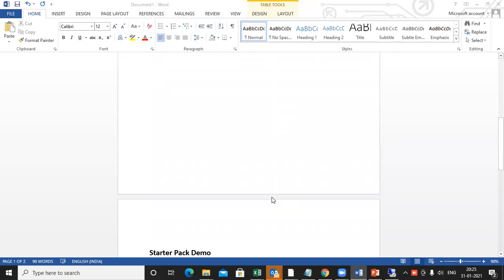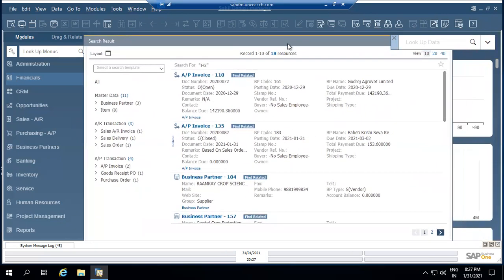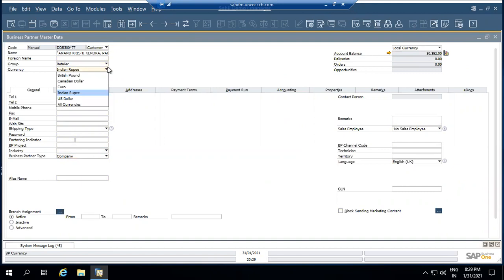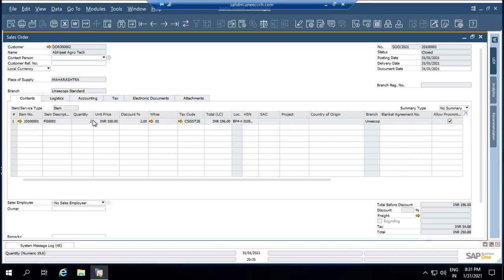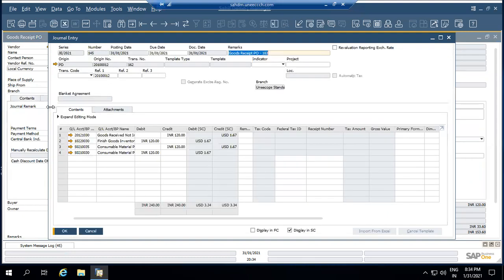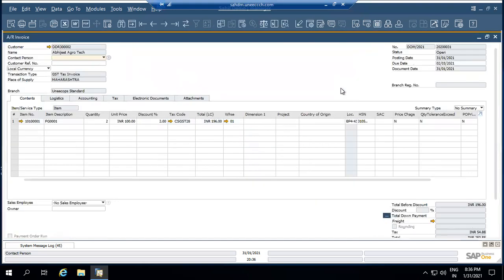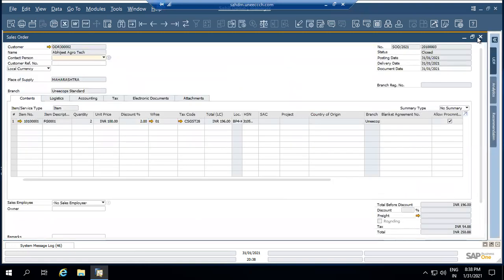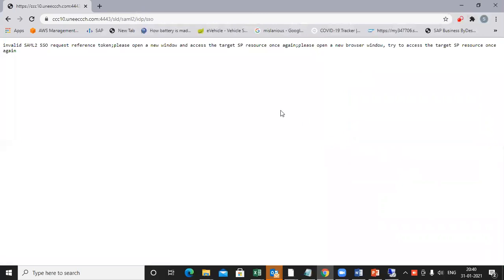SAP ERP - Starter Pack Demo